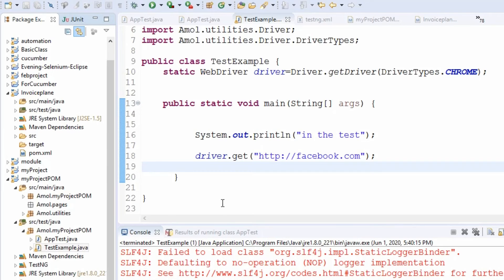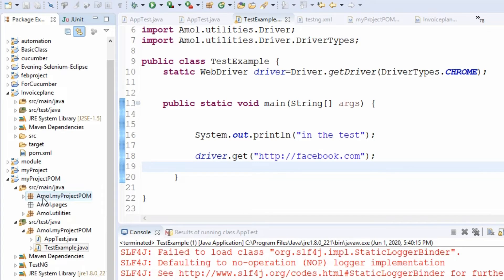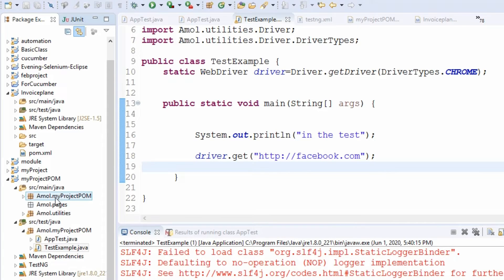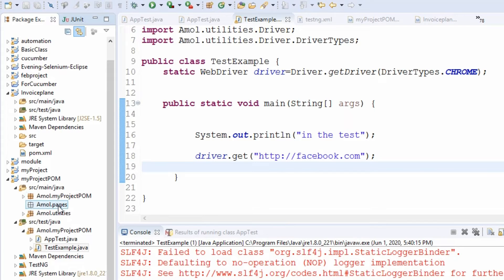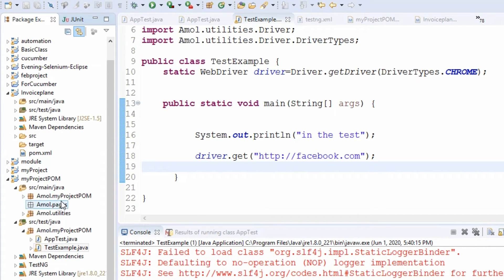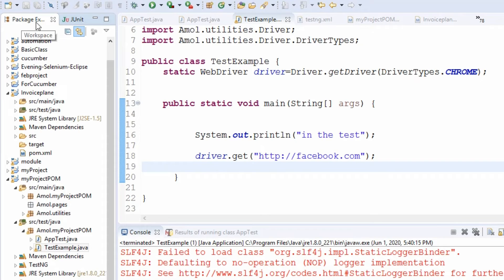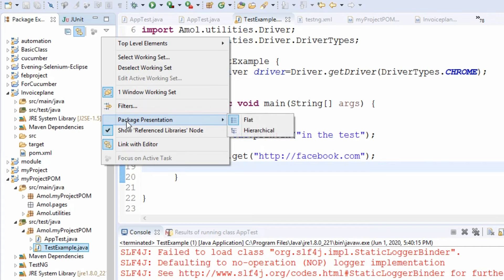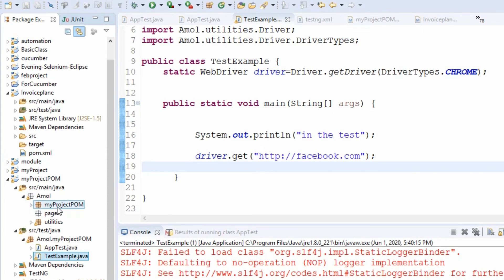package view in eclipse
For automation testing training - selenium/cucumber Api Testing (classroom/ online) in pune

Amazon India Hard Copy of book

Amazon India Kindle

Amazon International Kindle

Amazon International Hard Copy of book :